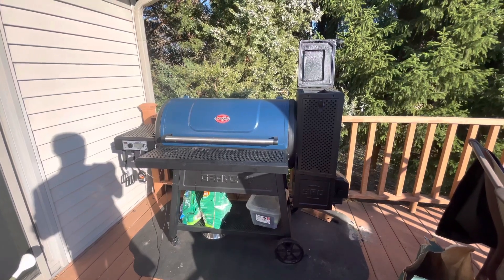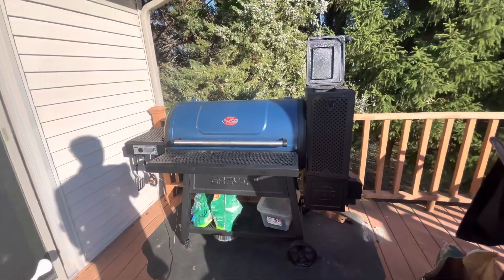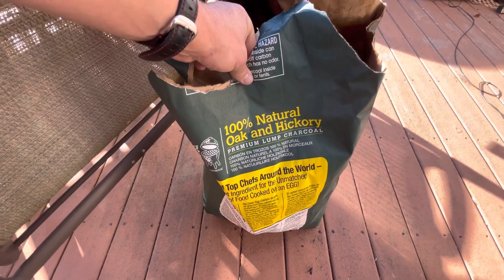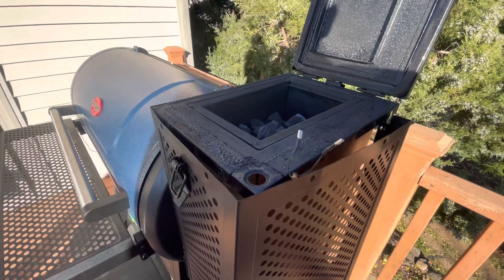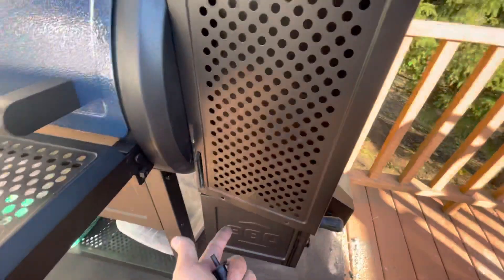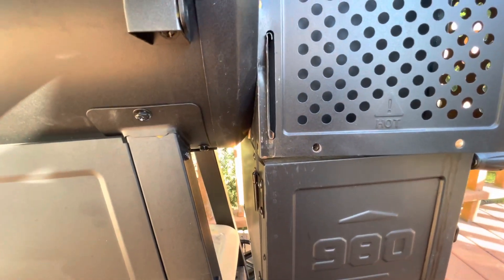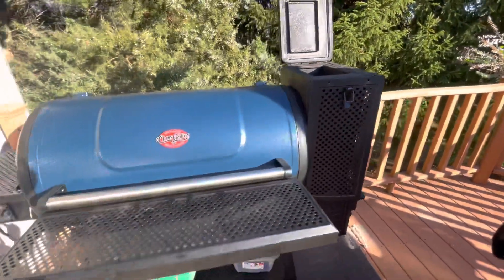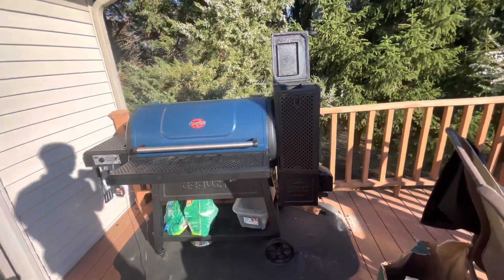Door open error Char-Griller Gravity 980 how to fix!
Char-griller gravity 980 door open error. If you encounter this error while all the doors are closed it’s probably the door switch on top of the charcoal hopper. There are two ways to fix it, just tape the two leads together or drop the switch in hot soapy water. I’ll show you what you need to do in two minutes.￼￼